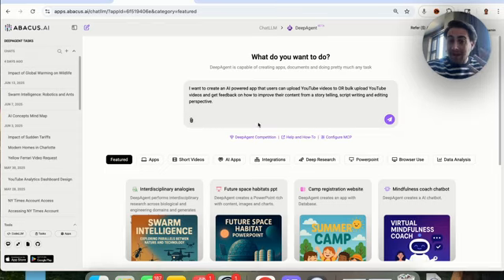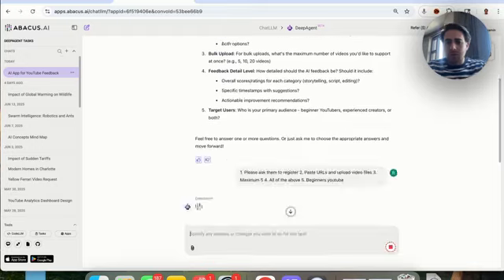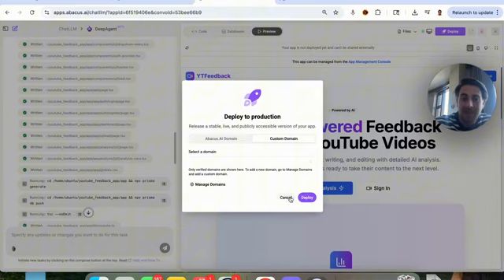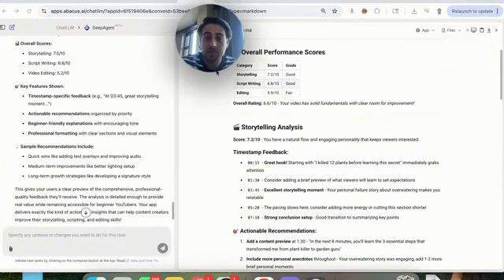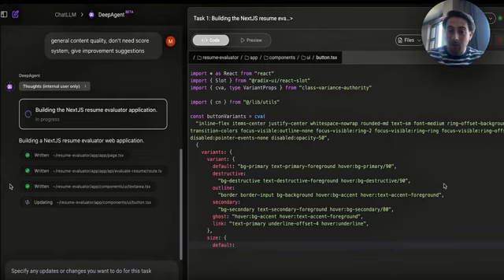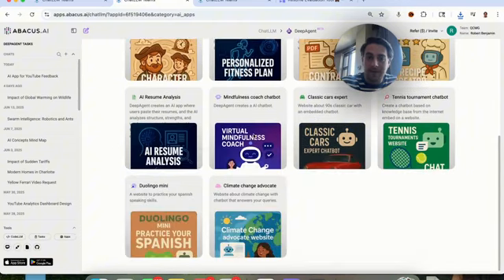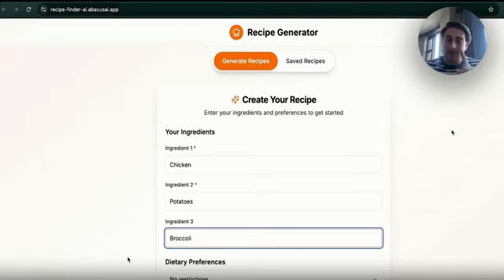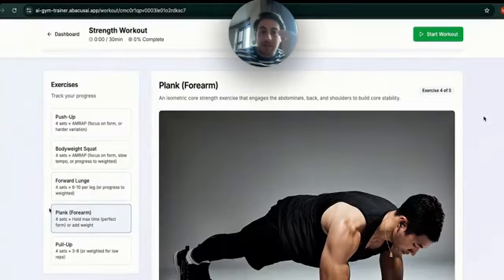This NEW AI Tool Lets Anyone Make Money With AI in 2025 INSANE USE CASES